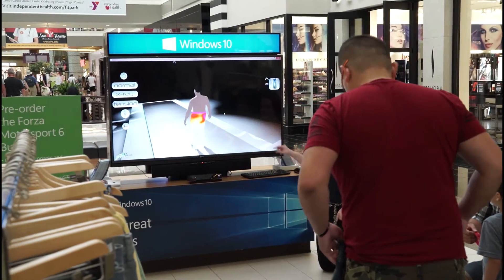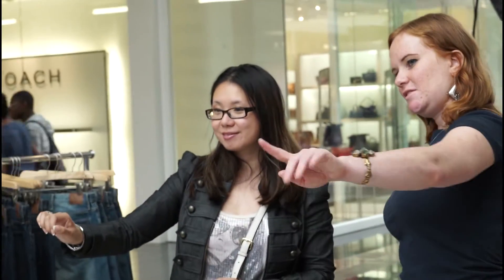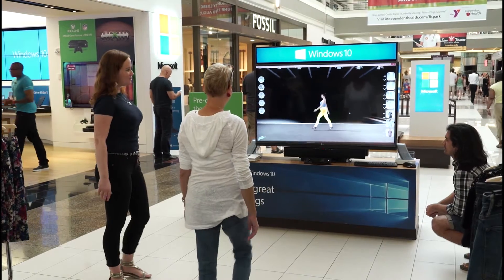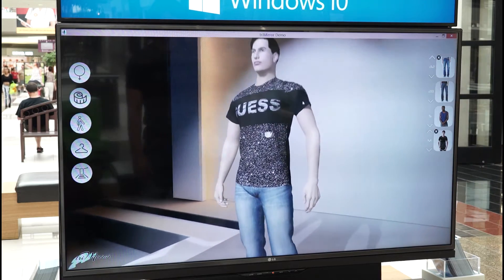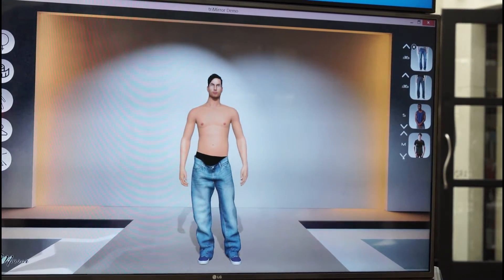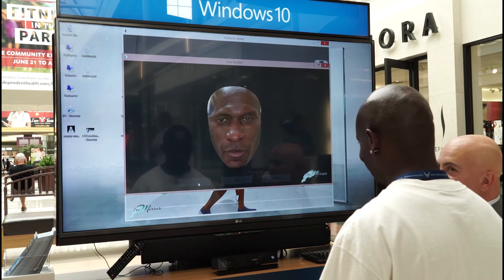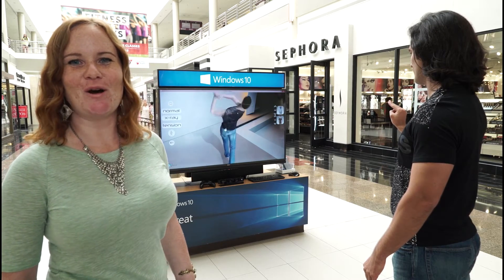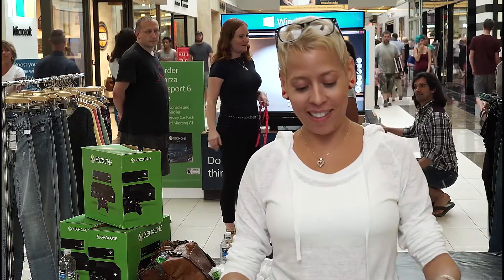triMirror Virtual Dressing Room with Kinect Motion Control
As in a magic mirror, shoppers were able to try on real clothes from the mall’s Guess and Gap stores, get personalized size and style recommendations, and mix and match outfits. They could zoom in and see the high definition texture of the garment, see it in x-ray or transparent mode and how it drapes around the body, and in tension map mode that shows where the clothes are tight or loose – all while moving, and in real-time! They could even grab the fabric and manipulate it, stretch it, and adjust the fit to get a realistic idea of the feel of the garment.

By partnering with Microsoft at Walden Galleria, triMirror was able to use its lounge, large screens, as well as the Microsoft Kinect 2.0 camera to enable gesture control, face scanning, and a higher level of interactivity. The shoppers were able to use gestures to control their avatars' animated movements, to select the virtual clothes to try on, and to navigate the rest of the user interface. Moreover, they were able to get their faces scanned into 3D and placed onto their avatars to make it true virtual mirror experience .